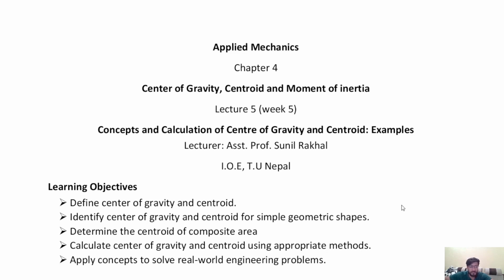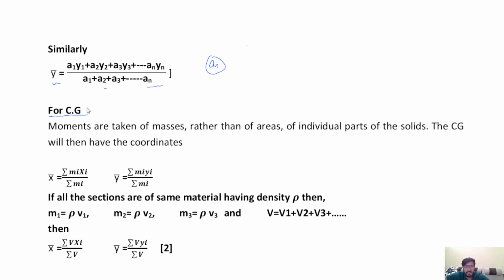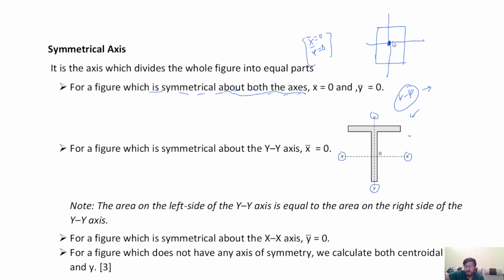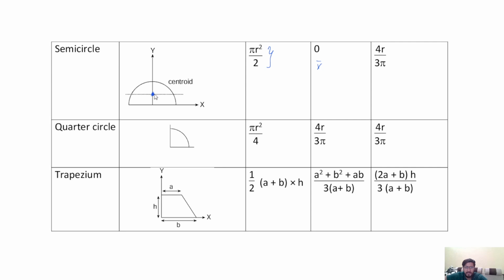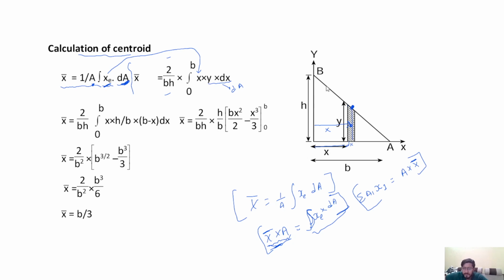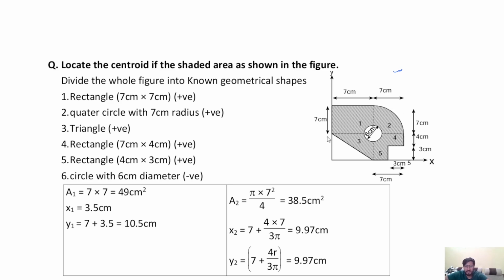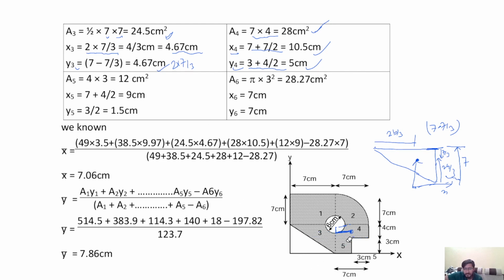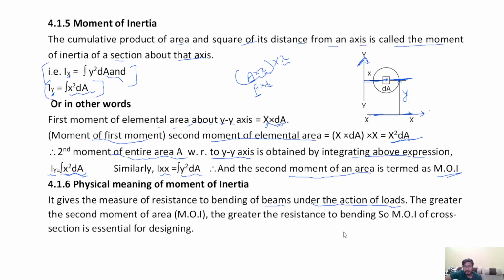1. Center of Gravity, Centroid and Moment of inertia( Engineering Mechanics)(Theory+ Numerical)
We know, the weights of all parts of a body directed towards the center of the earth as a parallel force, magnitude is equal to their algebraic sum of all these forces. Thus, centre of gravity of the body may be defined as the point
through which the whole weight (Resultant) of a body may be assumed to act. It is denoted by c.g(G).

The centroid or centre of area is defined as the point where the whole area of the figure is assumed to be concentrated. Or it is stable assumed center point of the plane area